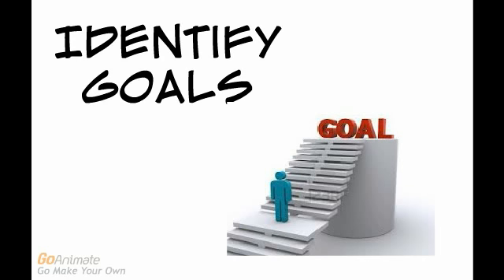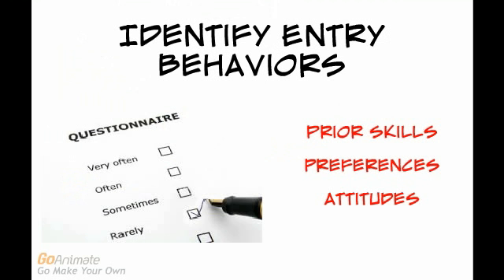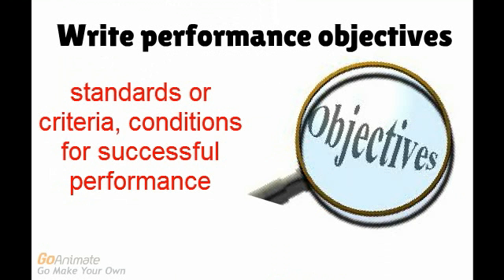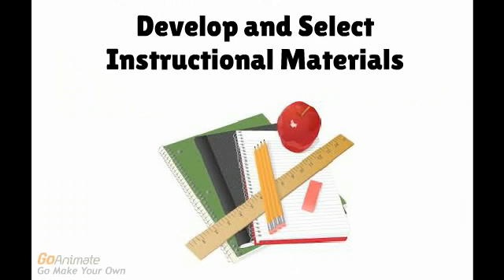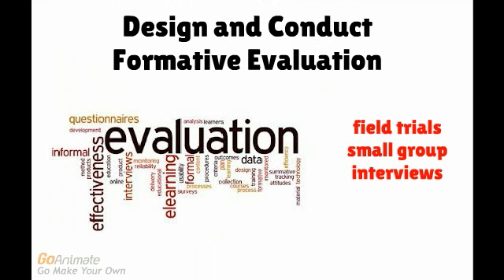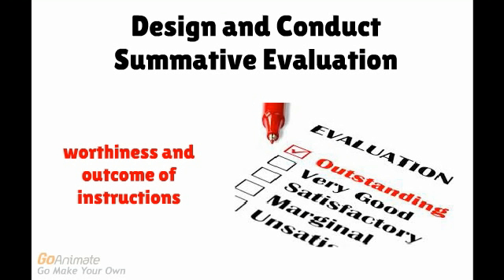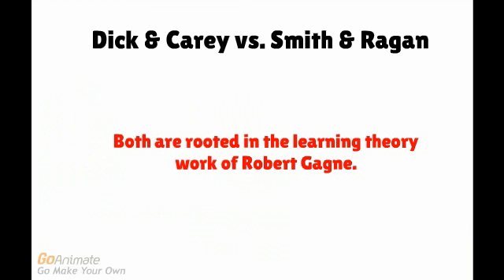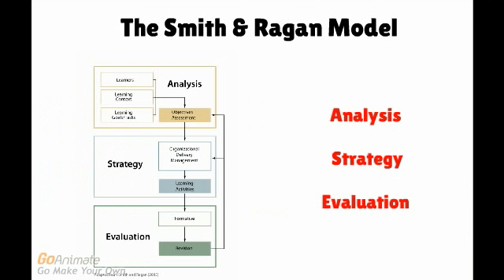Dick and Carey Model